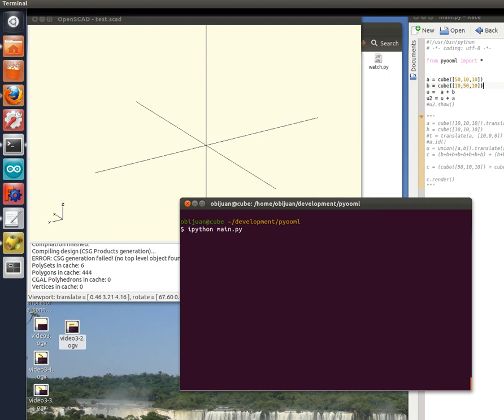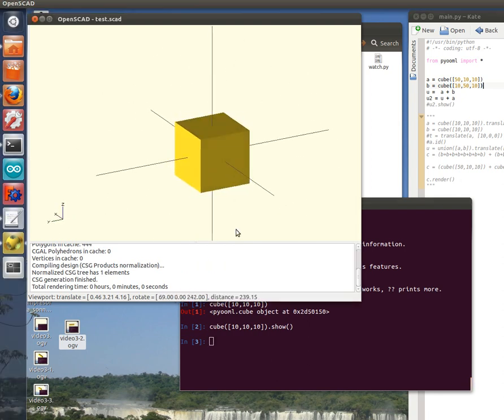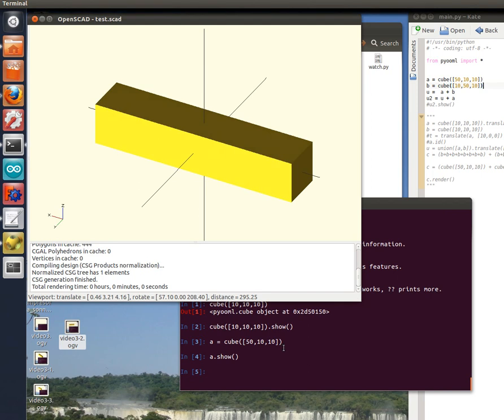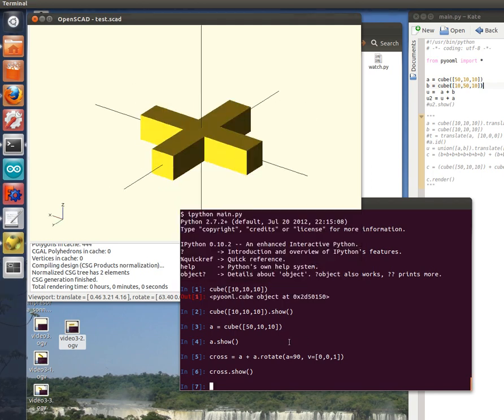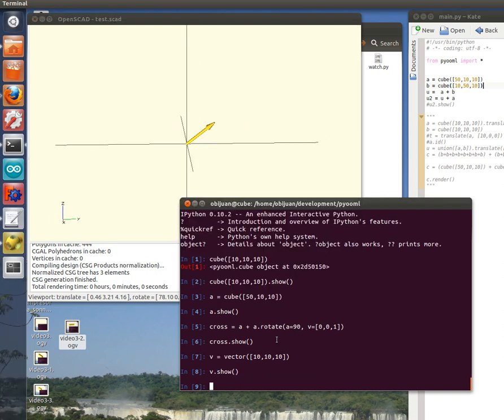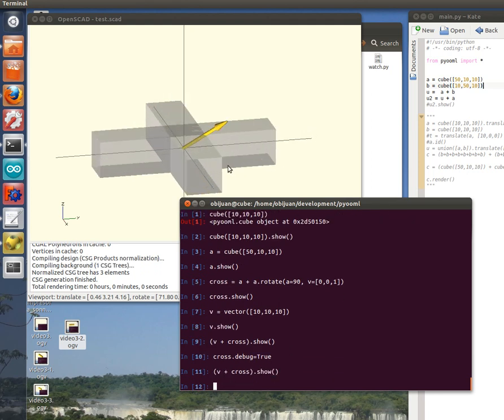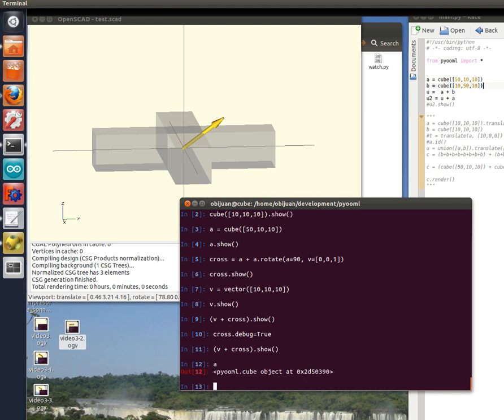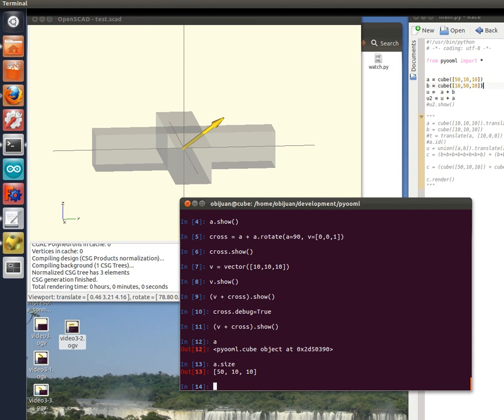Pyooml: Object oriented Mechanics in python (in Enghlish)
Brief description of the Object Oriented Mechanics Library and a short demo of the implementation in python (Pyooml)